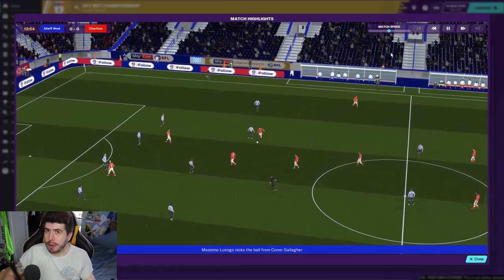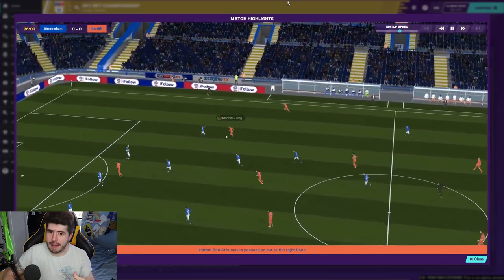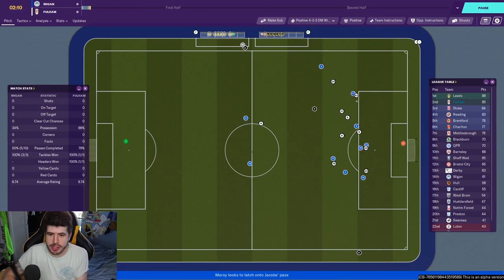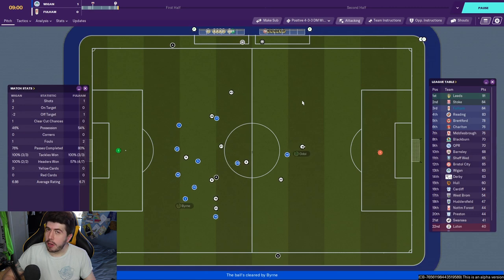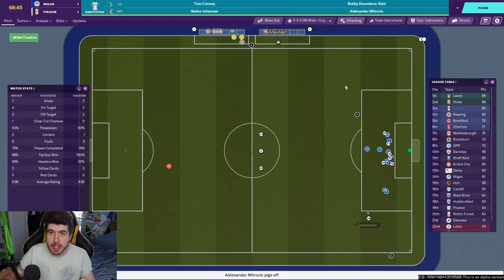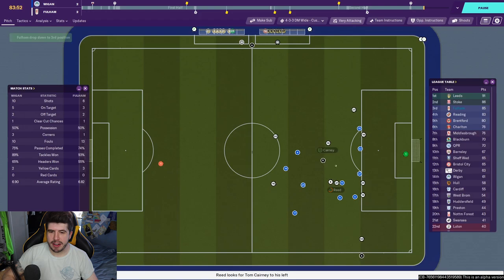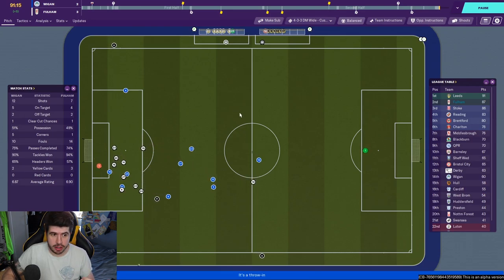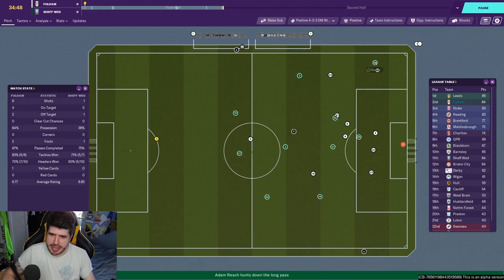Football Manager 2020 - Match Engine + First Impressions!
In this Football Manager 2020  lets play I give my opinions on the game based on my experiences at the capture event at the weekend. We also take a look at the match engine for this year!. Please bear in mind this footage was recorded on a very early version of the game and is not completely representative of what the game will be like upon the full release.

FAQ